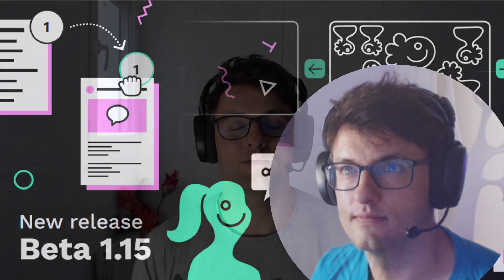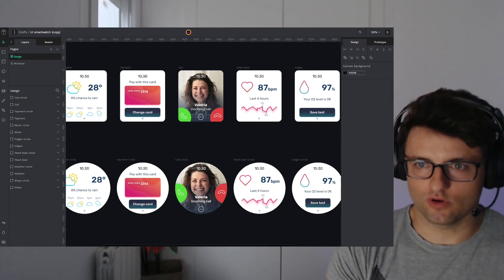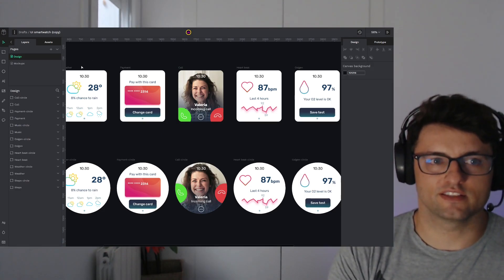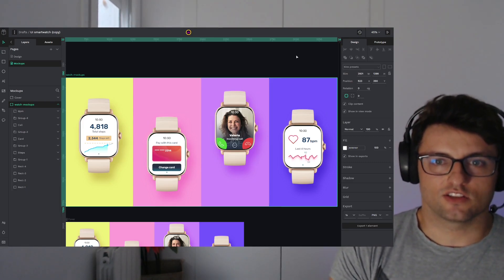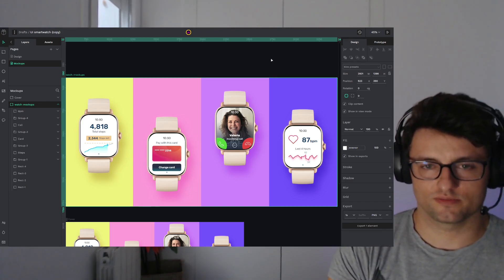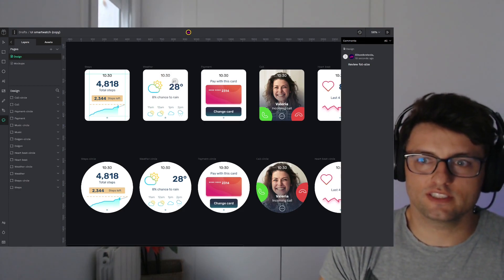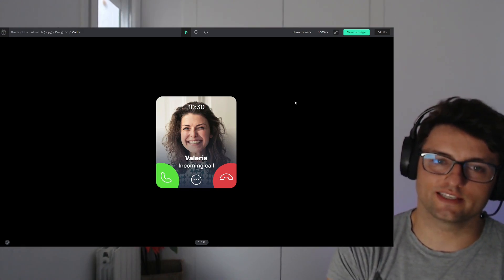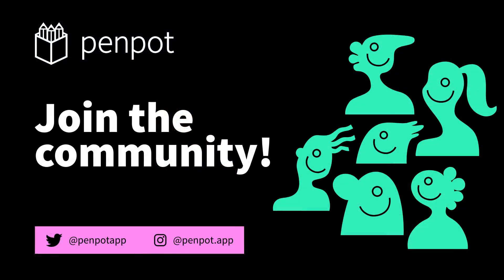New Penpot Release 1.15! Nested boards, comments positioning, ...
Penpot Beta 1.15 is here! What's new?

- Nested boards
- Comments positioning
- View mode improvements
- New sharing options

Penpot is Free and Open Source Designing & Prototyping Software.

Penpot: SVG as a native format and low-code. Create beautiful user interfaces in collaboration with your team. Maintain consistency at scale with components, libraries and design systems. Create rich interactions to mimic the product behavior. Share, present and start user testing your designs, all in one place. Build for the community and empowered by the community. Extreme adaptability: contributions can range from add-ons and plugins to core functionality.